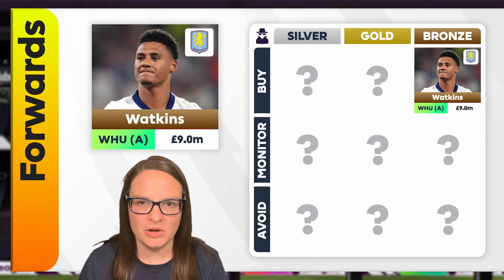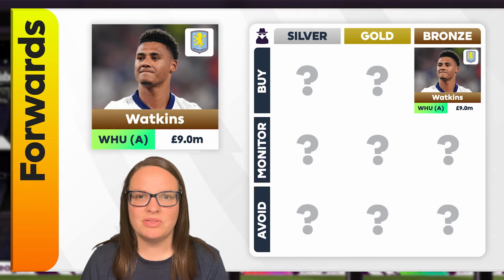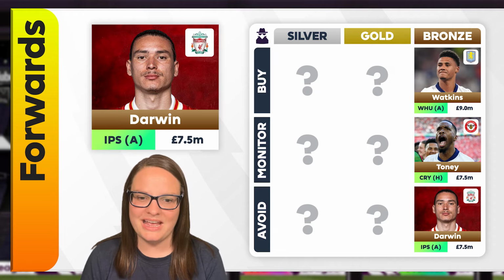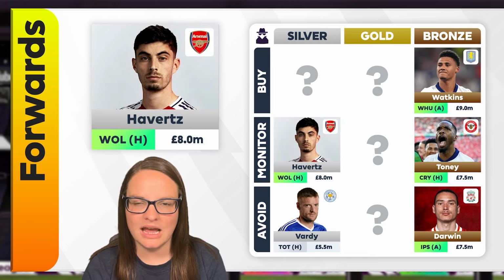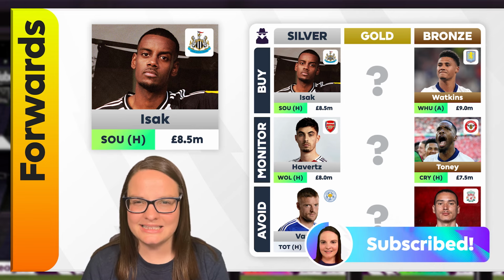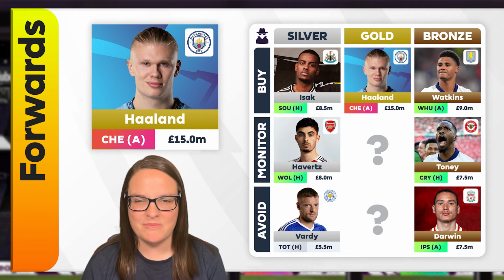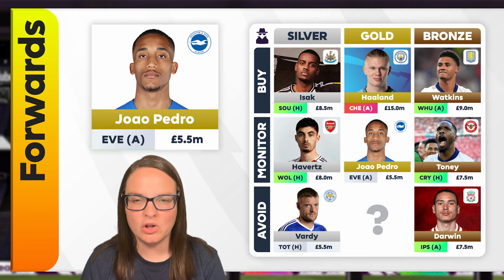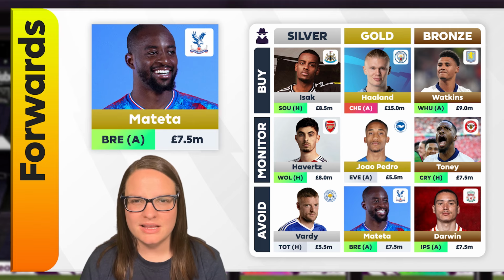2024/25 FPL Forwards Guide: Buy, Monitor, Avoid | FANTASY PREMIER LEAGUE DEAL SHEET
Holly Shand shares her FPL Forwards Guide for 2024/25, with three players you should buy, monitor and avoid, inspired by the returning Deal Sheet series. Powered by Fantasy Football Hub.
CONTACT HOLLY
TIMESTAMPS
0:00 Intro
0:18 Bronze
3:32 Silver
6:16 Gold
9:44 Outro